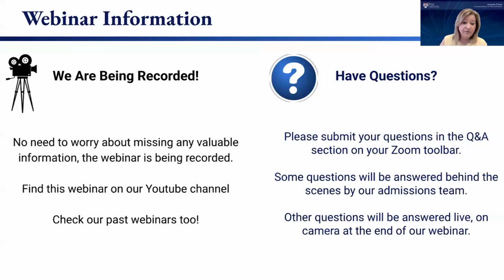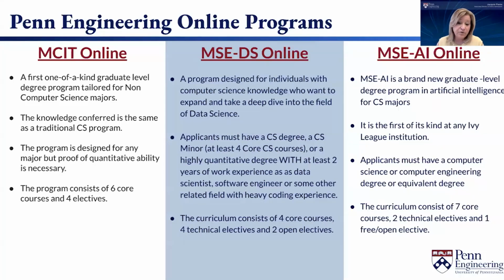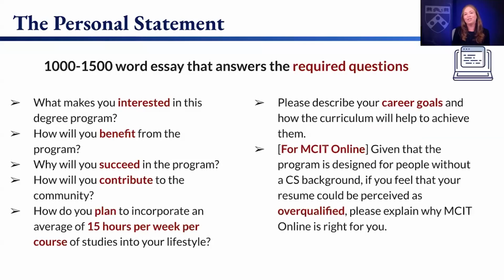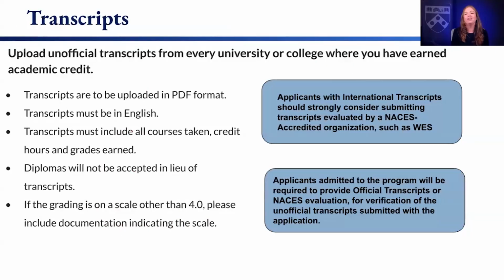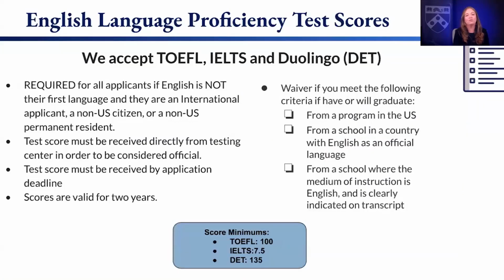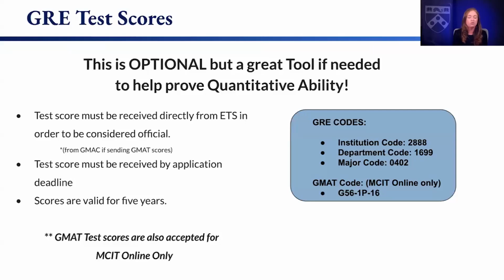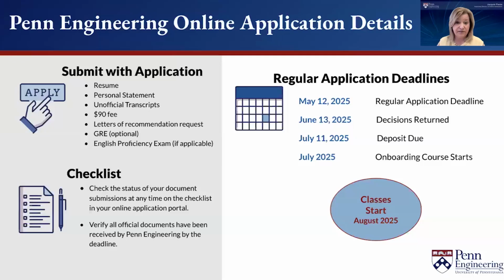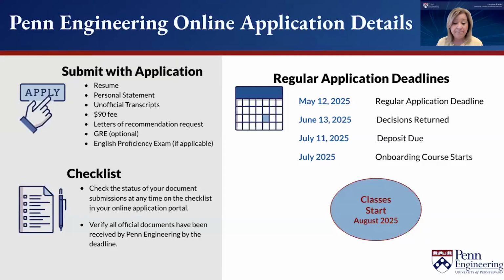March 25, 2025 - Admissions Webinar - Application Insights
On March 25, 2025, Penn Engineering Online presented a webinar hosted by members of our Admissions Team.

Watch this recording to garner insights into the admissions process for our online master’s degree programs. Our Admissions Team explored the various elements of the application and presented best practices for candidates who are working to build a strong application.

Please note that recordings of past webinars may contain outdated information. Please find the most up-to-date information for application requirements, current tuition, fees, and deadlines on our

00:00 Introduction

04:49 Meet the Admissions Team

05:34 Degree Program Overview

10:45 The Application

11:13 Resume

12:38 Personal Statement

15:02 Transcripts

17:14 Letters of Recommendation

19:45 English Proficiency

21:20 GRE / GMAT Test Scores

24:00 Application Deadlines & Requirements

31:22 Q&A

49:23 Conclusion & Next Steps